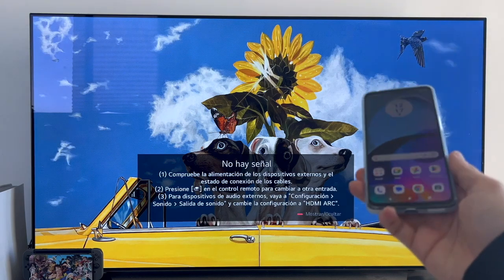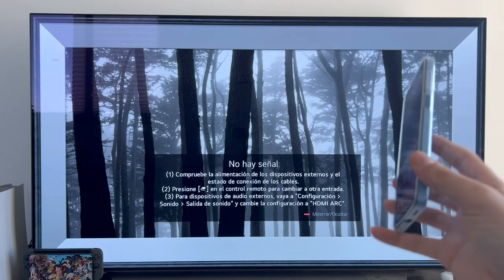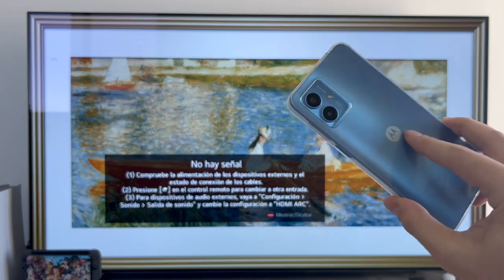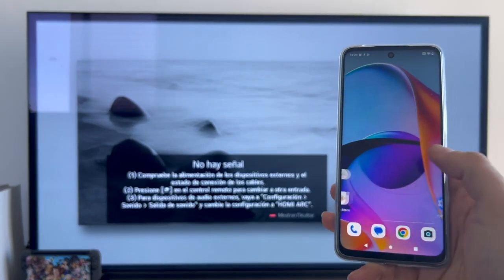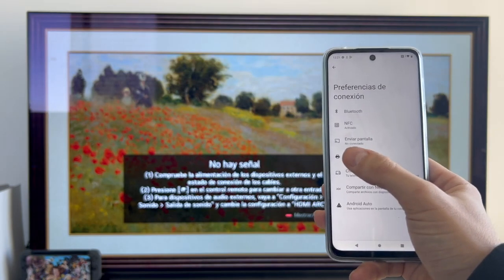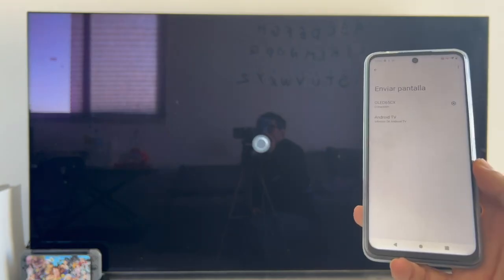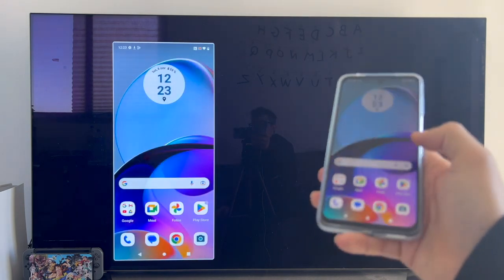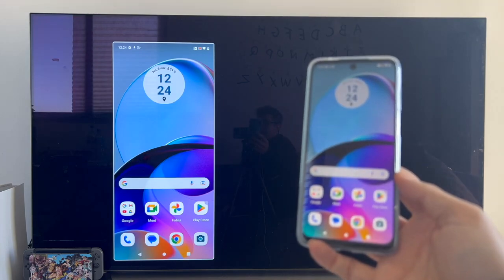Share screen from a Motorola smartphone to a Smart TV television